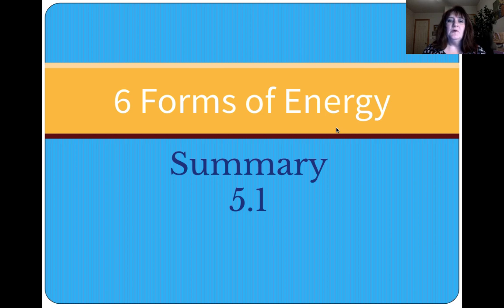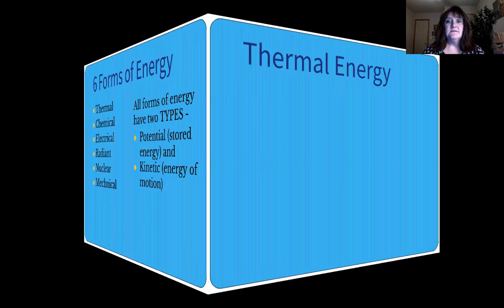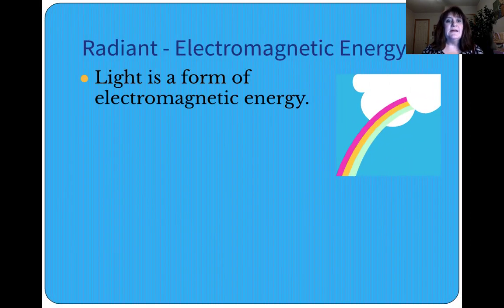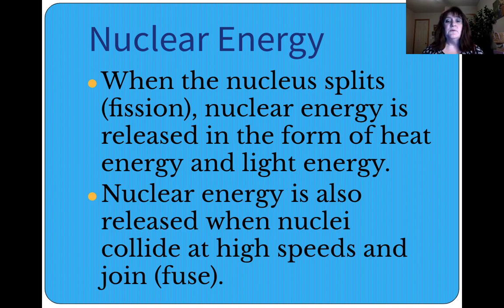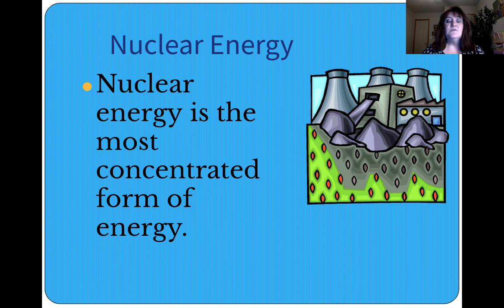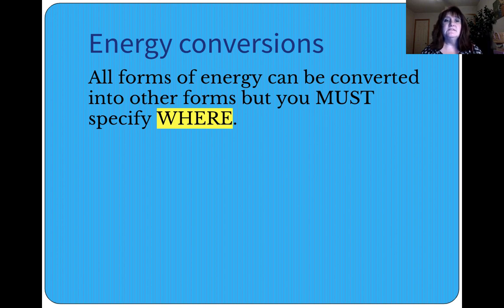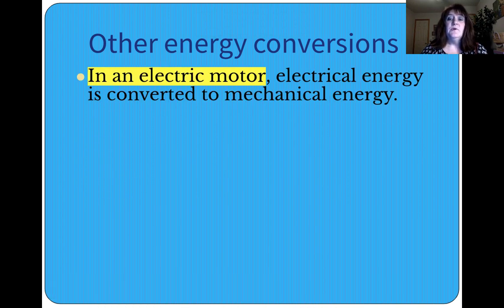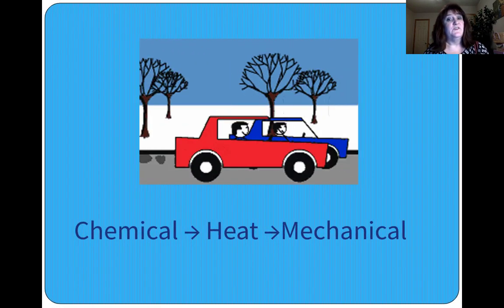Phy 5.1 2020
Summary of types of energy